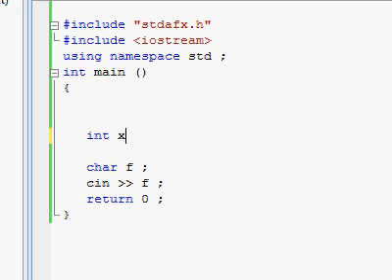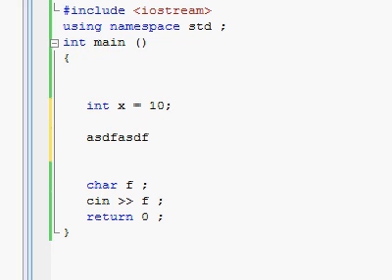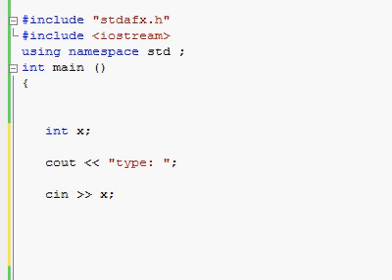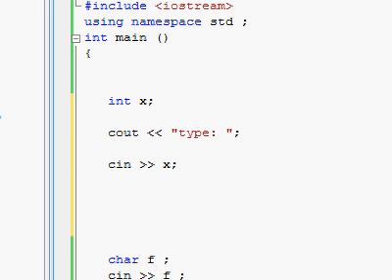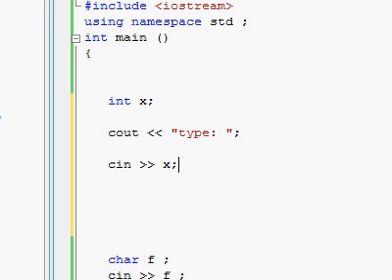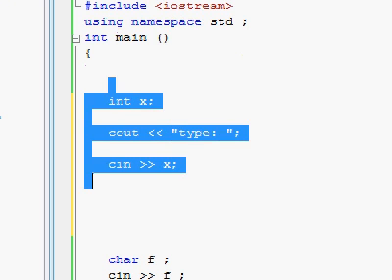C++ Tutorial (Wrap 3 @ video 17) - Absolute n00b spoonfeed